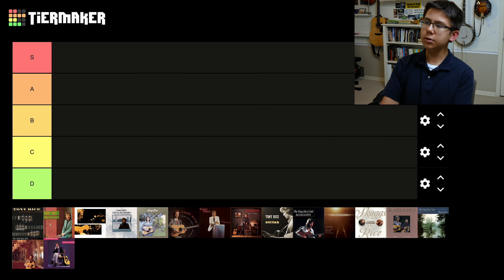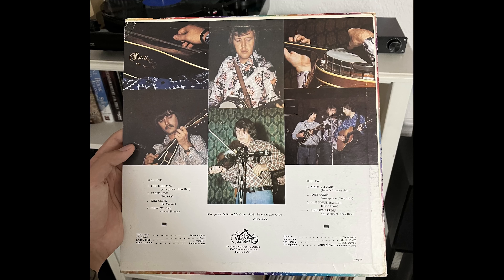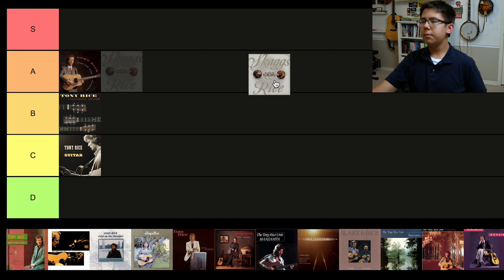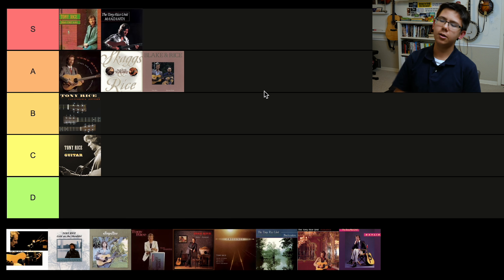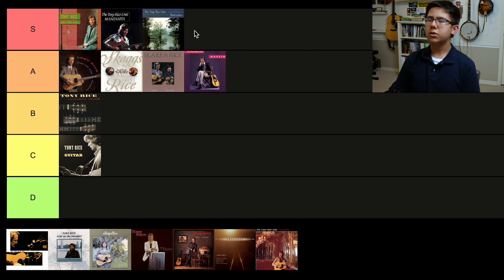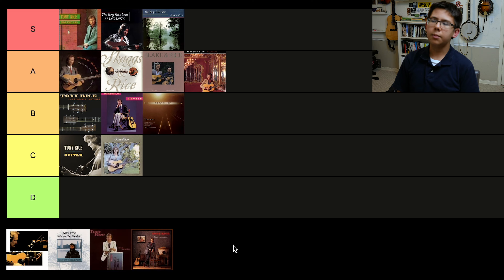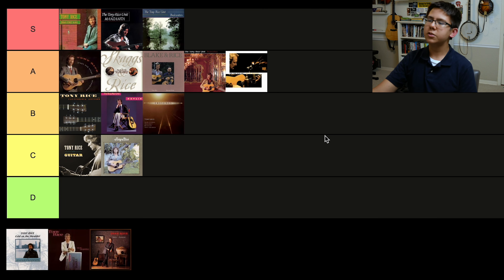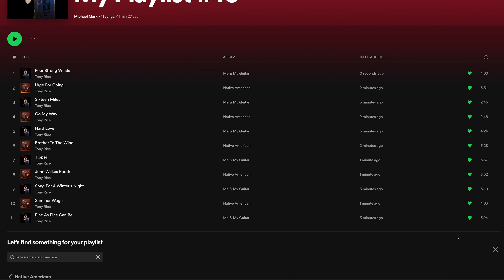The Tony Rice Tier List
I ranked my favorite Tony Rice records so you don't have to!

Honestly, these albums are all monumental, from Manzanita to Church Street Blues to Devlin. They really don't deserve to be ranked, but it was fun... and hopefully entertaining. What a force Tony Rice was on the guitar.

What are your favorite Tony Rice albums? Let everyone know in the comments!